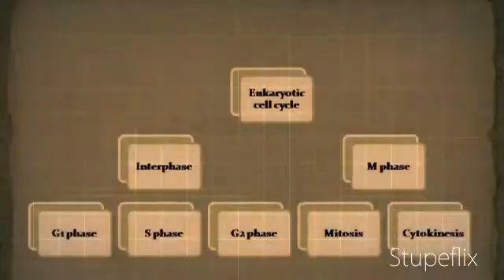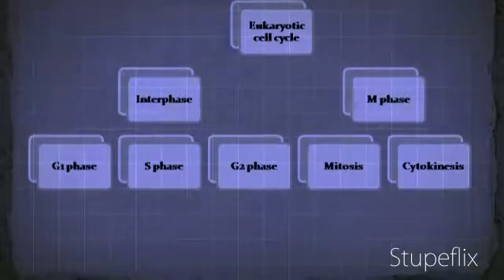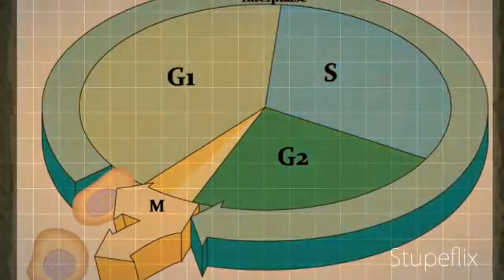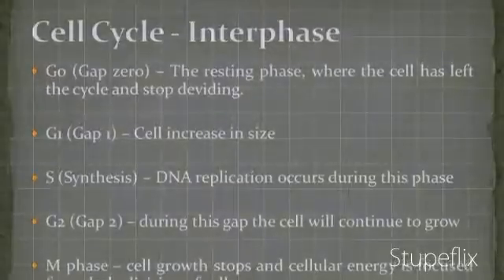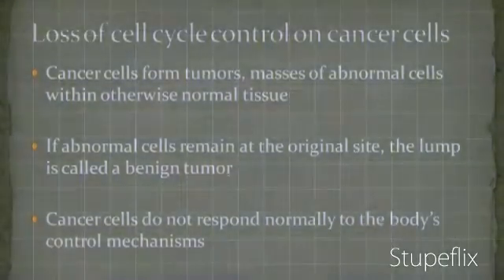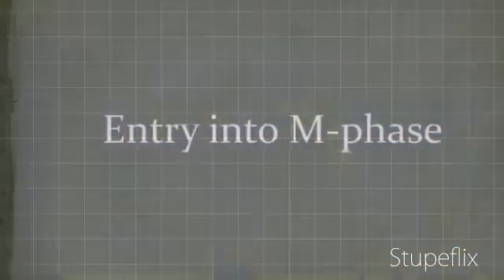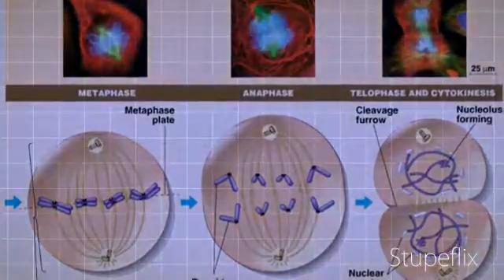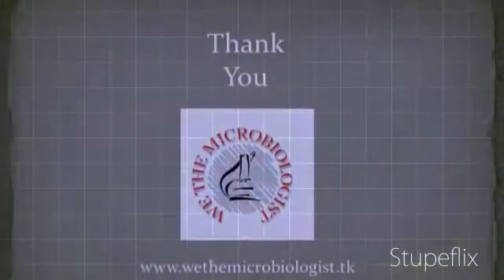Cell Cycle [Presentation]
The cell cycle, or cell-division cycle, is the series of events that take place in a cell leading to its division and duplication (replication). In cells without a nucleus (prokaryotic), the cell cycle occurs via a process termed binary fission. In cells with a nucleus (eukaryotes), the cell cycle can be divided in two periods: interphase—during which the cell grows, accumulating nutrients needed for mitosis and duplicating its DNA—and the mitotic (M) phase, during which the cell splits itself into two distinct cells, often called "daughter cells" and the final phase, cytokinesis, where the new cell is completely divided. The cell-division cycle is a vital process by which a single-celled fertilized egg develops into a mature organism, as well as the process by which hair, skin, blood cells, and some internal organs are renewed.